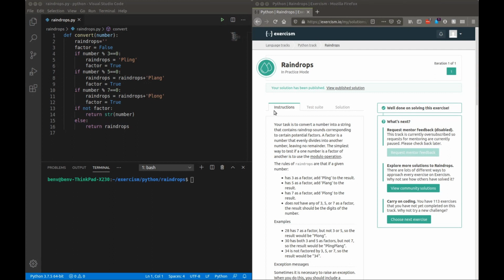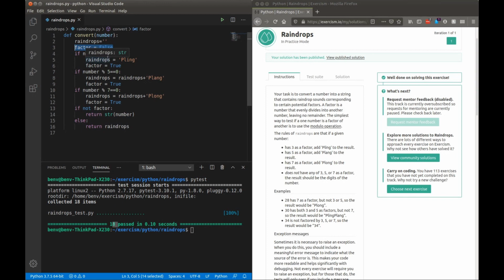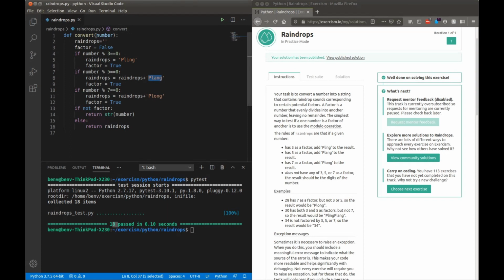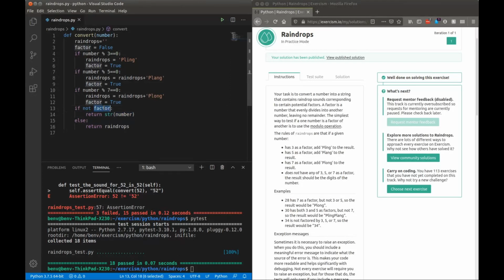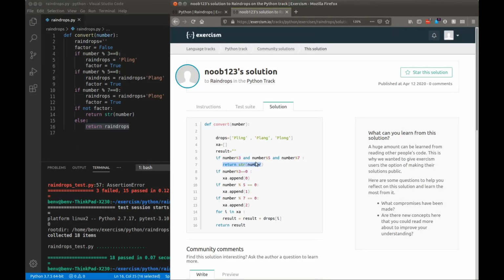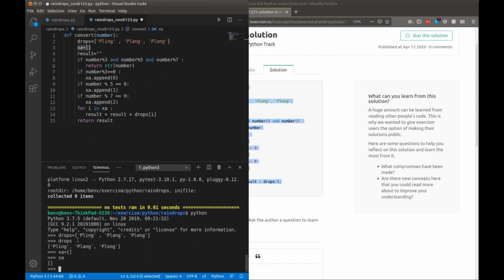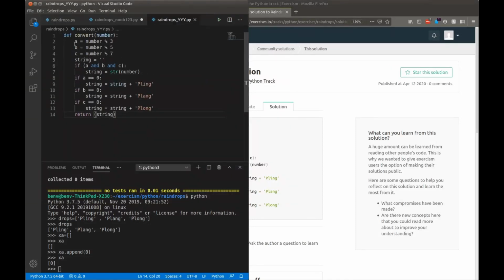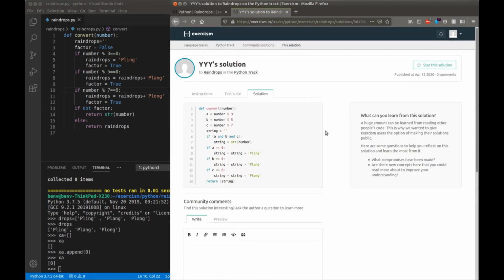Programming Practice - Raindrops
My solution to the Raindrops exercise in the Python track on Exercism.io.